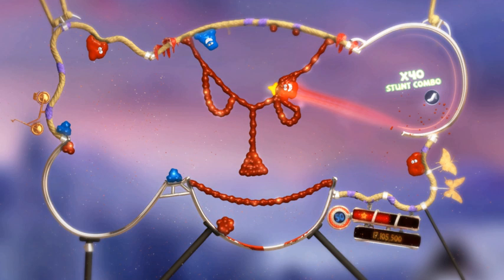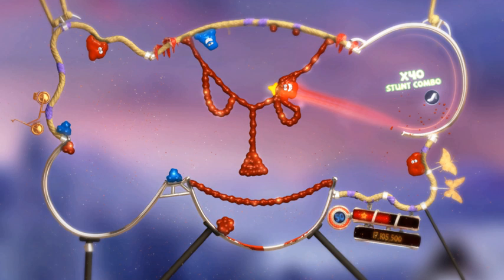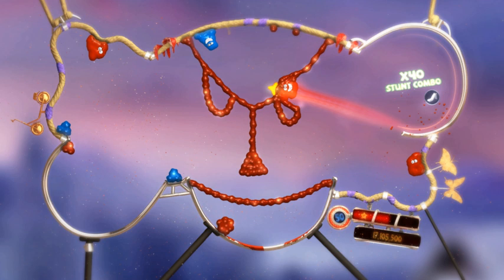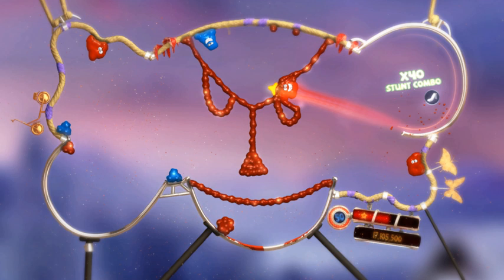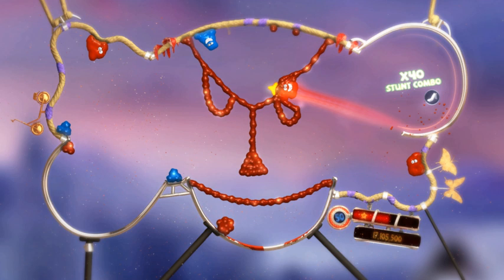Puzzle Game | Wikipedia audio article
00:00:53 1 Definition and gameplay
00:02:12 2 Types of puzzle games
00:02:53 2.1 Action puzzle
00:04:24 2.2 Hidden object game
00:05:50 2.3 Reveal the picture game
00:06:12 2.4 Physics game
00:06:52 2.5 Tile-matching
00:07:43 2.6 Traditional puzzle
00:08:08 3 History
00:08:17 3.1 Origins and popularity
00:10:55 3.2 Refinement
00:12:08 4 See also

- Socrates

SUMMARY
Puzzle video games make up a unique genre of video games that emphasize puzzle solving. The types of puzzles can test many problem-solving skills including logic, pattern recognition, sequence solving, and word completion. The player may have unlimited time or infinite attempts to solve a puzzle, or there may be a time limit, or simpler puzzles may be made difficult by having to complete them in real time, as in Tetris.
The genre is very broad, but it generally involves some level of abstraction and may make use of colors, shapes, numbers, physics, or complex rules. Unlike many video games, puzzle video games often do make use of "lives" that challenge a player by limiting the number of tries. In puzzle video games, players often try for a high score or to progress to the next level by getting to a certain place or achieving some criteria.